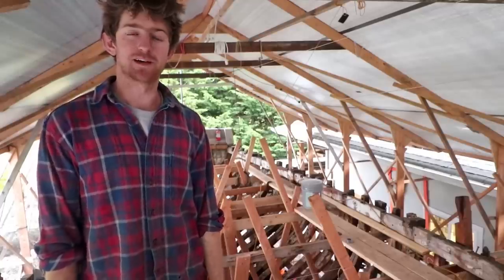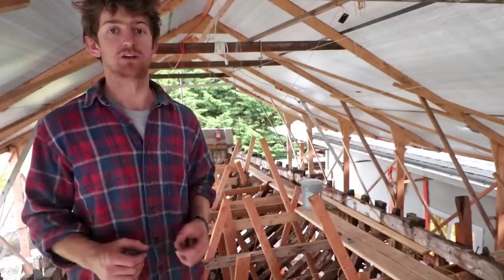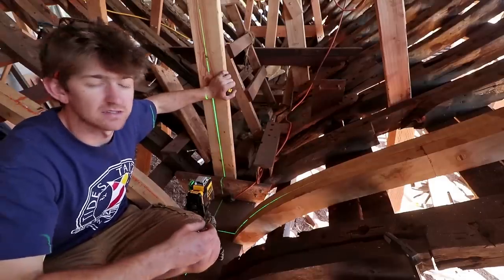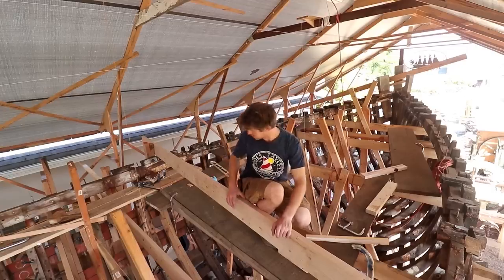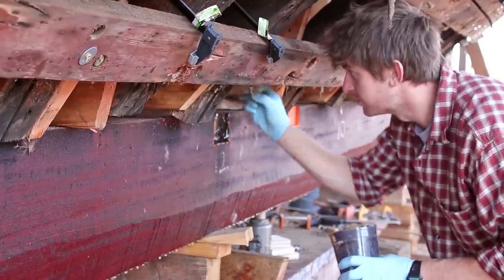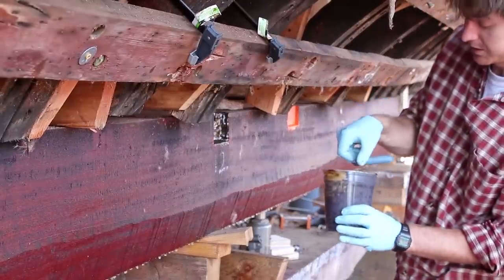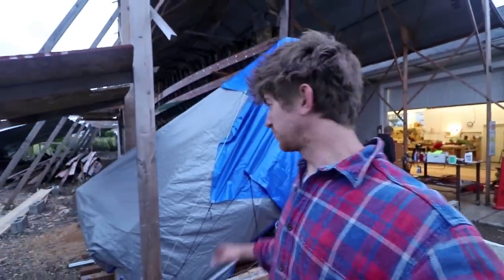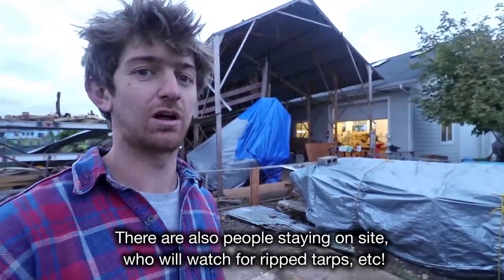Bedding Wooden Boat Frames / Packing Up Shop! - Rebuilding Tally Ho EP31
Rebuilding a historic sailing yacht – Bedding the Frames / Packing up Shop.

EPISODE 31.

This episode we make a few more frames, and I talk about the jigs and products that I use to bed the frame-heels into the keel pockets. I get some help from fellow youtuber Wood by Wright, and Kurt works on servicing the blade guides and making some other modifications on the huge ship-saw. Finally, we have to pack up shop and leave the country!

MANY THANKS!

Music;

JR Tundra - Moonshine Town
Honky Tonk Sail - Postage Stamp
Otis McDonald - Church of 8 Wheels
Quincas Moreira - Dragonfly
Twin Musicom - Old Bossa

31. Bedding the Frames / Packing up Shop – Rebuilding Tally Ho EP31